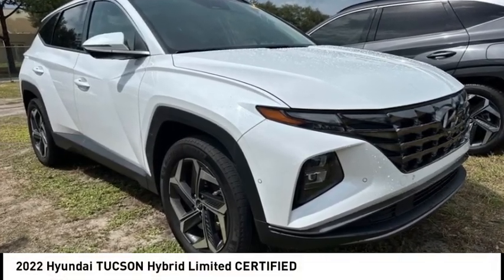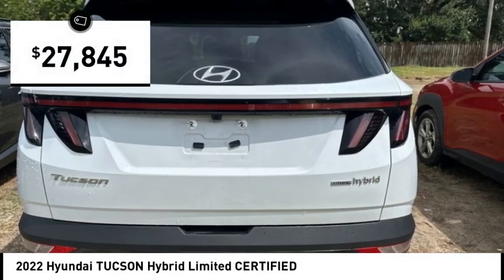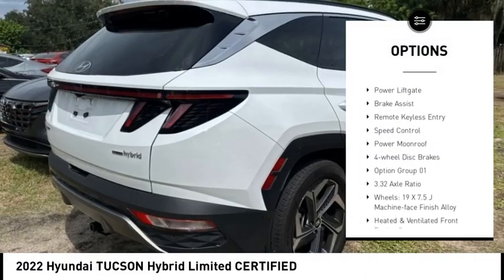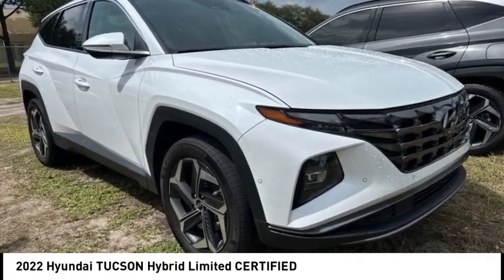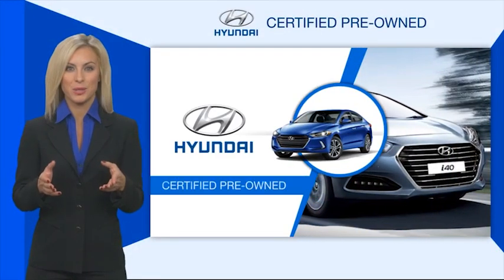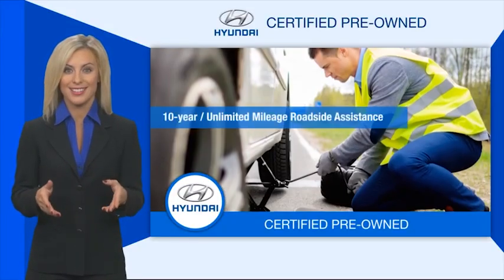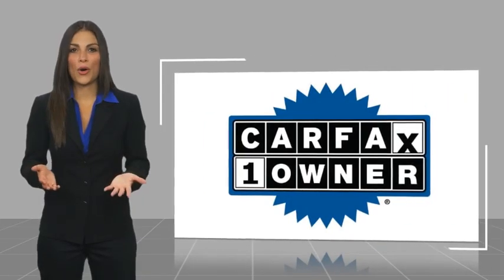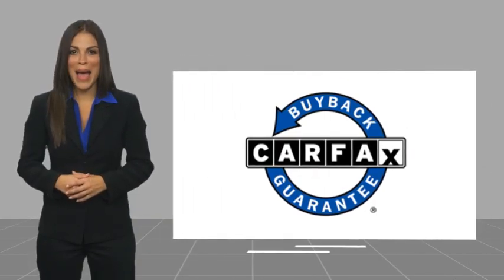2022 Hyundai TUCSON Hybrid Melbourne FL H87173A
2022 Hyundai TUCSON Hybrid Limited CERTIFIED

This 2022 Hyundai Tucson Hybrid Limited in Quartz White features: 1 OWNER VEHICLE w/CLEAN CAR FAX!!!, Navigation System, Sunroof/Moonroof, Leather Seats, Premium Audio Package, Apple Carplay, I4, Auto High-beam Headlights, Memory seat, Navigation System, Option Group 01, Power Liftgate, Power moonroof. Certified. Recent Arrival! Clean CARFAX. CARFAX One-Owner. Odometer is 2190 miles below market average! 37/36 City/Highway MPG Hyundai Certified Used Vehicles Details:  * Roadside Assistance  * Limited Warranty: 60 Month/60,000 Mile (whichever comes first) from original in-service date  * Vehicle History  * Warranty Deductible: $50  * Includes 10-year/Unlimited Mileage Roadside Assistance with Rental Car and Trip Interruption Reimbursement; Please See Dealers for Specific Vehicle Eligibility Requirements. 10-Year/100,000 Mile Hybrid/EV Battery Warranty. 3-Months SiriusXM Trial Subscription. Complimentary 1 Year (Connected Care & Remote Pkgs).  * 173+ Point Inspection  * Powertrain Limited Warranty: 120 Month/100,000 Mile (whichever comes first) from original in-service date  Quartz White 2022 Hyundai Tucson Hybrid Limited CERTIFIED AWD I4 6-Speed Automatic 37/36 City/Highway MPG 4D Sport Utility  Coastal Hyundai is located in Melbourne FL., And serves the automotive needs of Melbourne, Palm Bay, Viera, Satellite Beach, and surrounding areas of Brevard County.